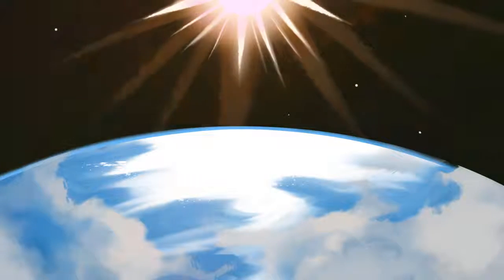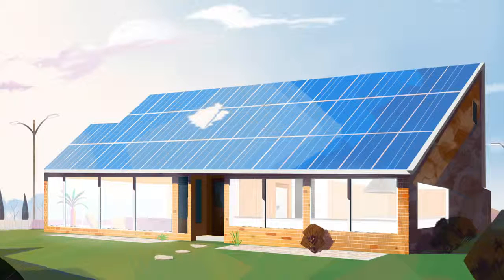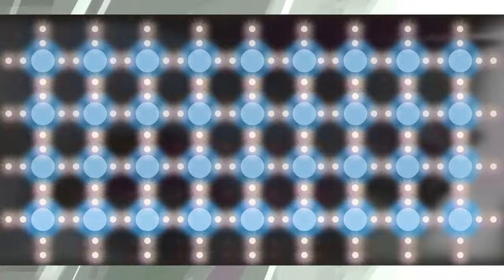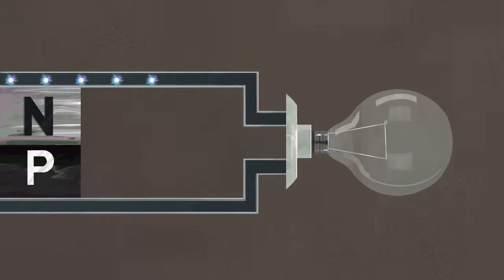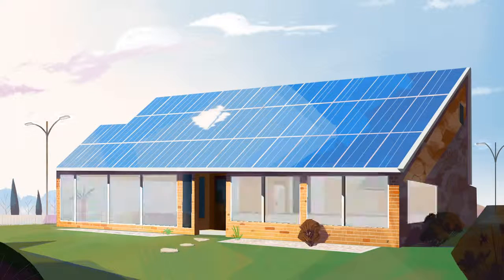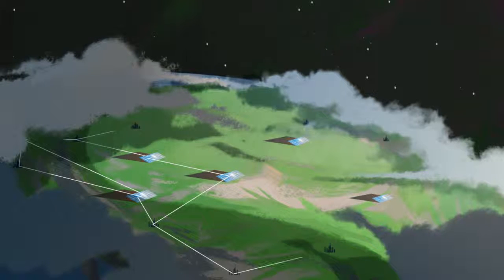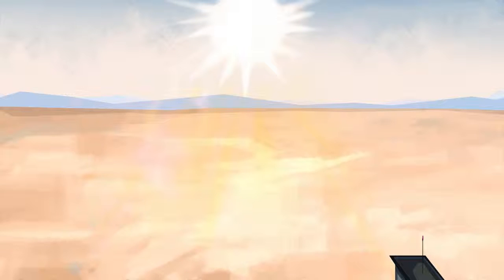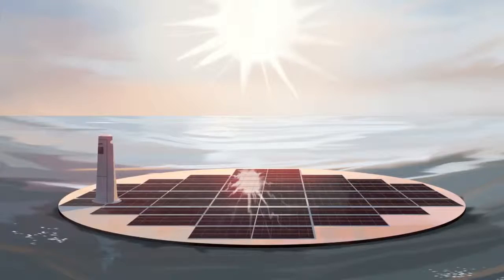How do solar panels work Richard Komp